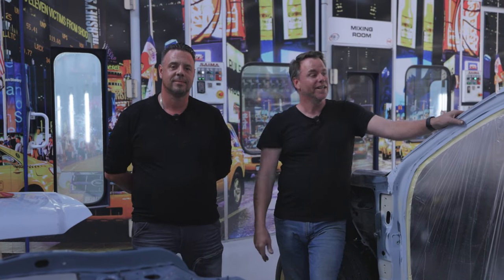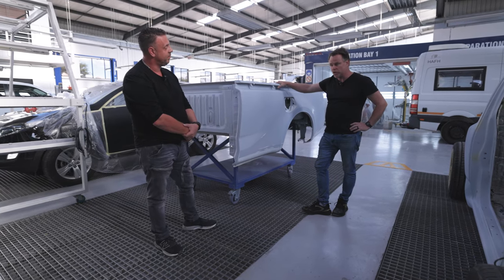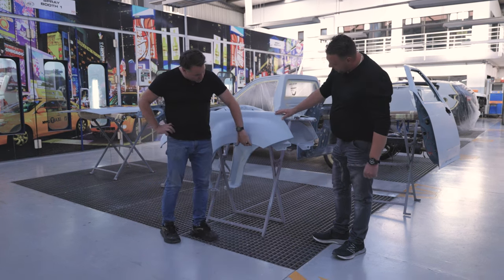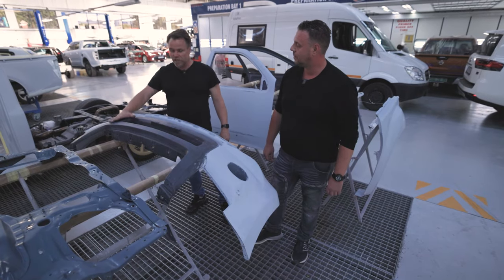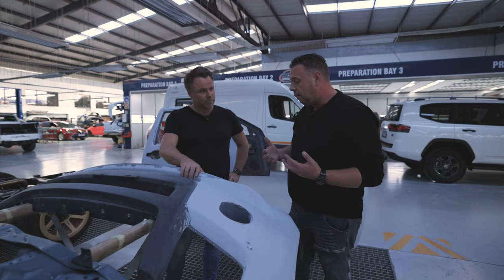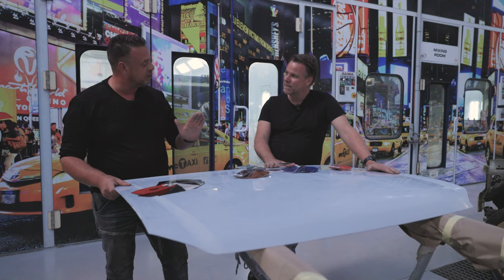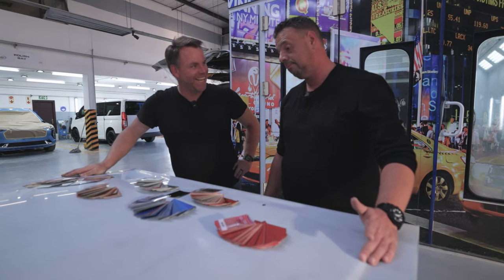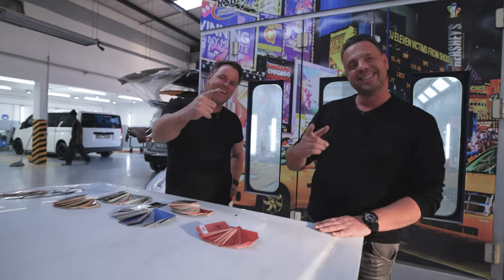Isuzu KB Widebody Gets Bodywork | South Africa's Best Single Cab Bakkie Build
The Isuzu KB is getting a nice nip tuck at one of Kyalami's best body shops

In this episode we visit Kyalami Estate Panel Beaters to see how our Bakkie is being transformed by body work and then onto paint

It's also time to paint the car, can you guess what we have gone with?

🎉 It's time to see progress on the best custom Isuzu KB ever in SA!

A big thank you to Kyalami Estate Panel Beaters for the amazing work in our car!

Follow Machining Man on our social pages here,